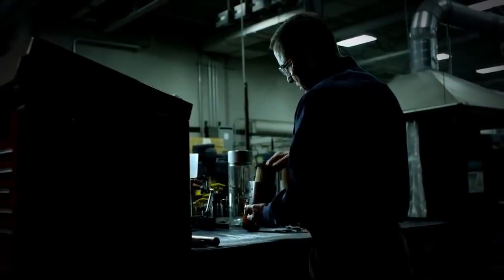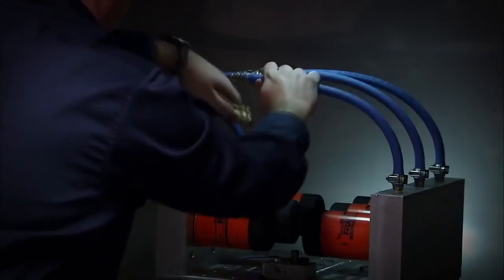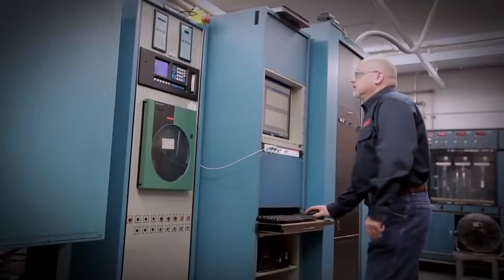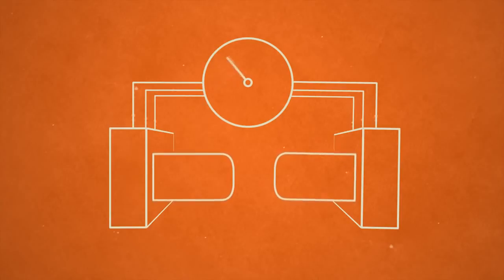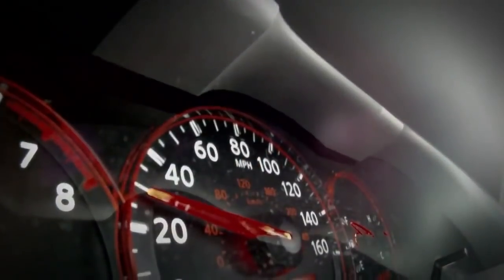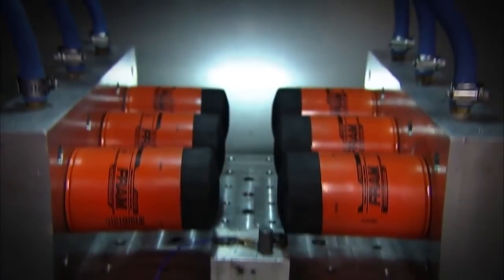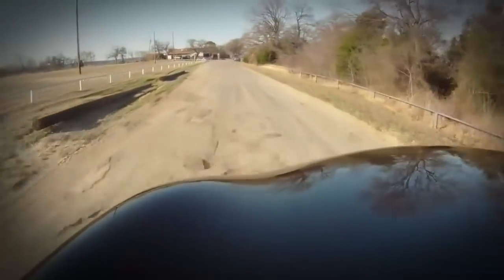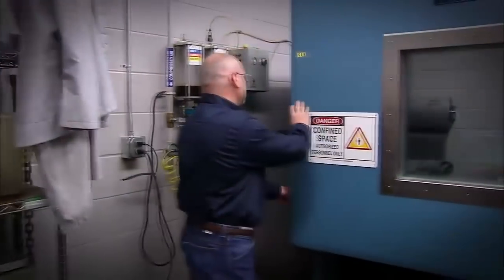FRAM Extra Guard Spin-On Oil Filter Hell Test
Testing Extra Guard Spin-On Oil Filter by FRAM

The moving parts in your engine are cushioned by a very thin film of oil between the moving parts and bearings. If dirt gets in between these components, you may end up with expensive engine damage. A FRAM Extra Guard filter will protect your engine for up to 5000 miles.